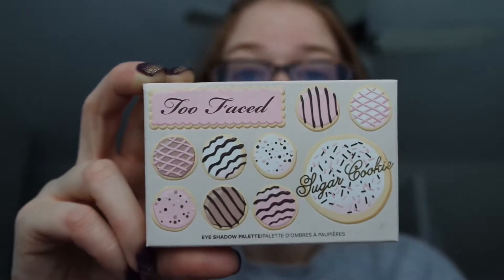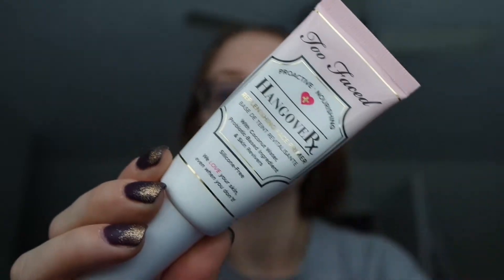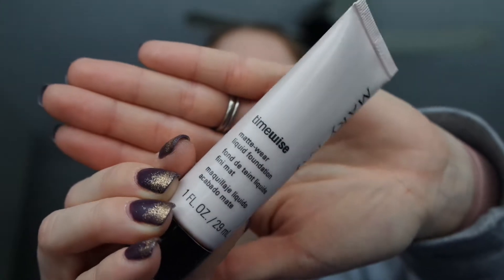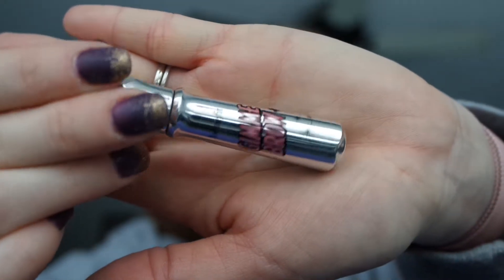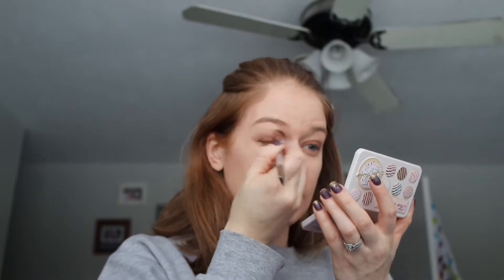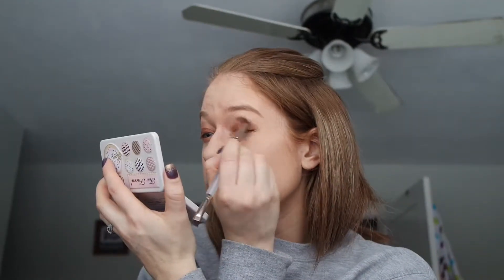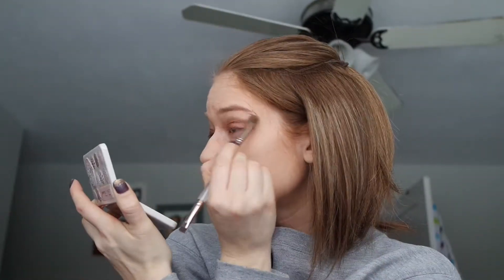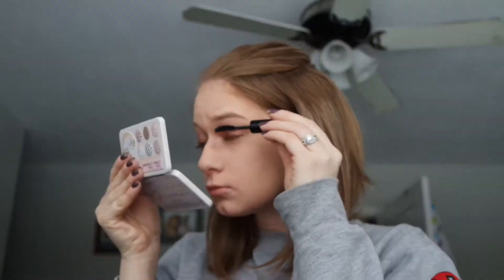TOO FACED SUGAR COOKIE PALETTE | Seneca Red Vlogs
I've been so excited to try out this palette for so long now!!  It's such a beautiful palette with eight gorgeous shades!!  Check out my video to see how I created this look!!
What's your favorite eye shadow palette??

Social Media, stay in touch!